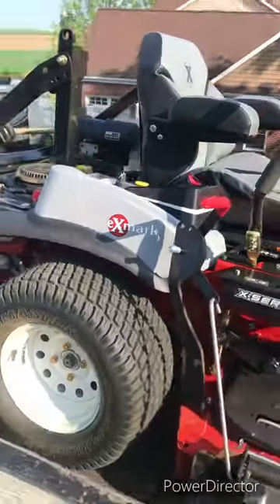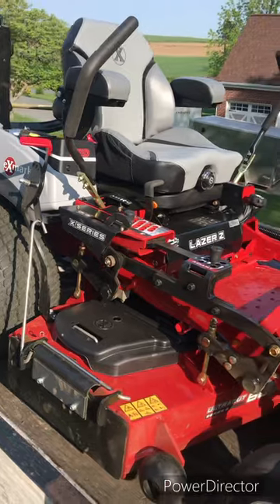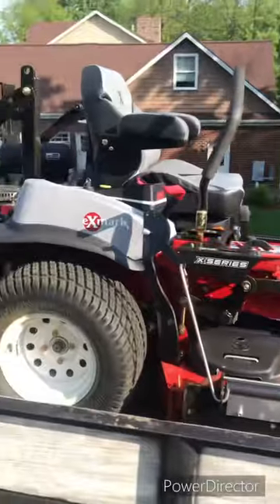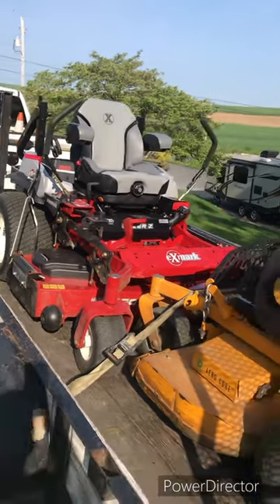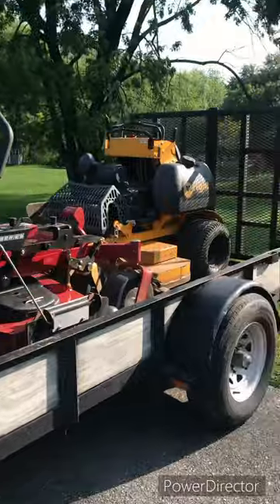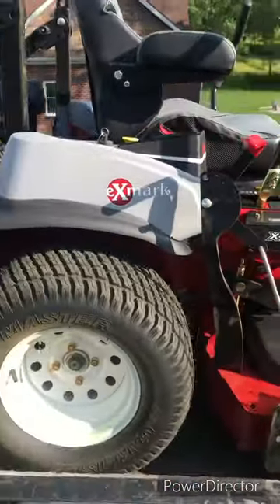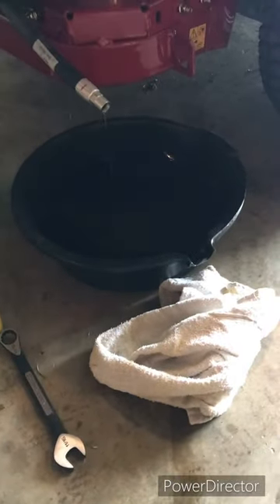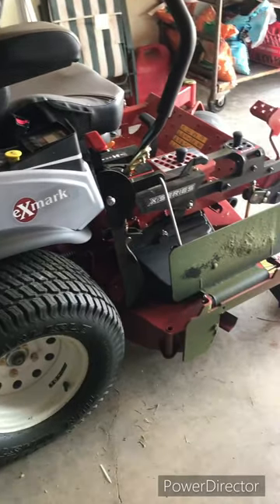Just a chuck in a truck